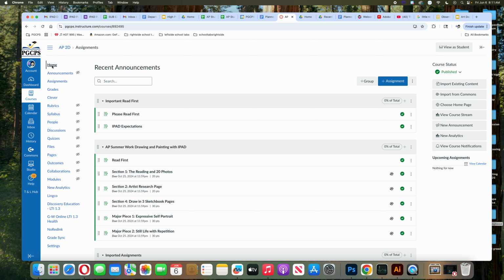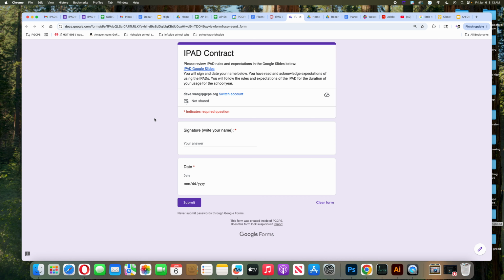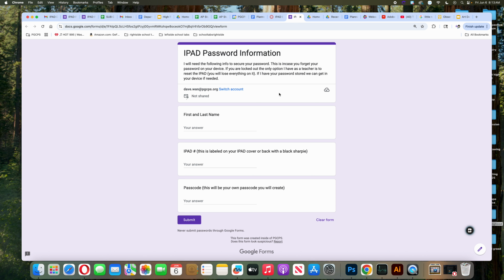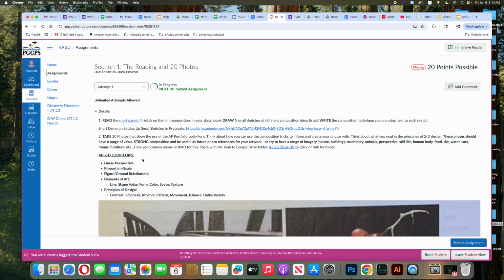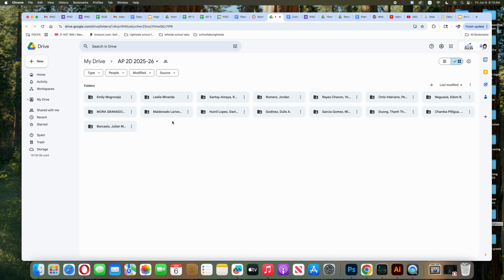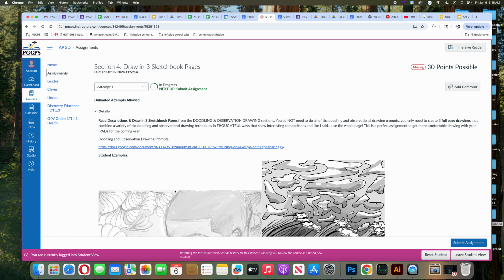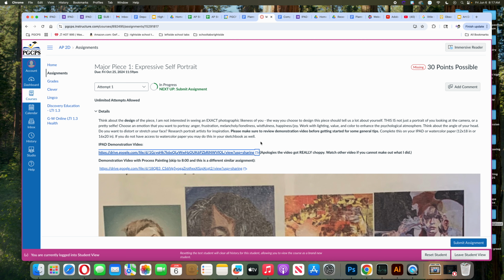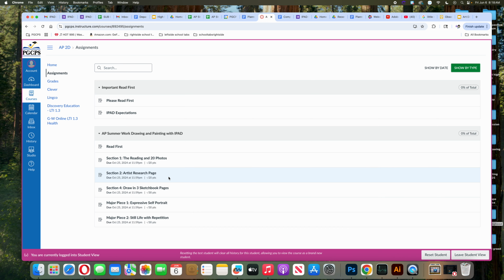AP 2D Studio Art Announcement Summer Work 2025-26